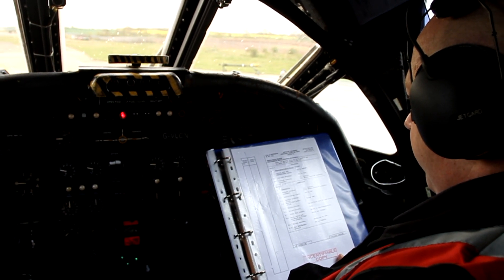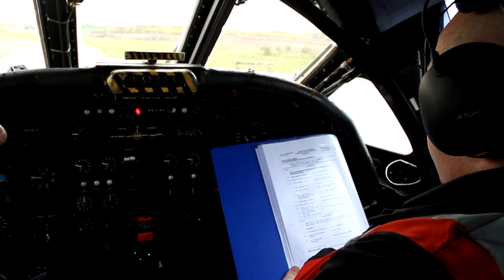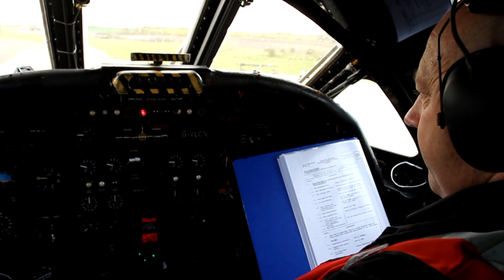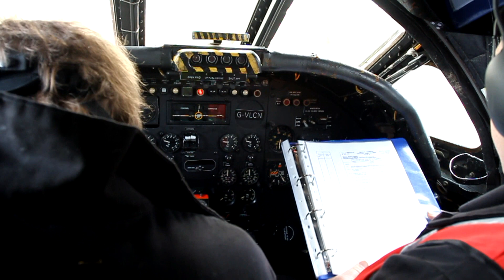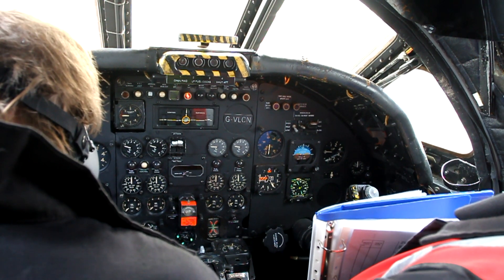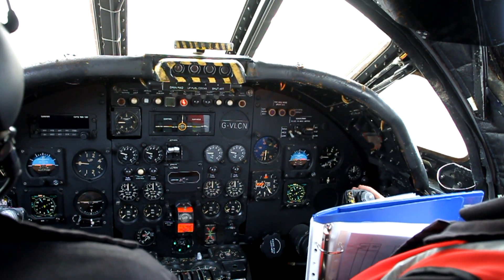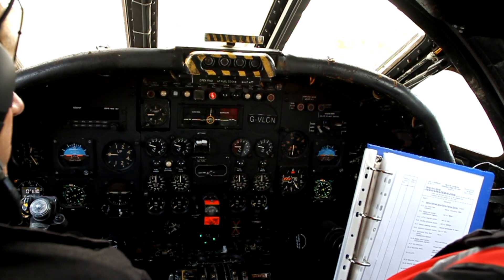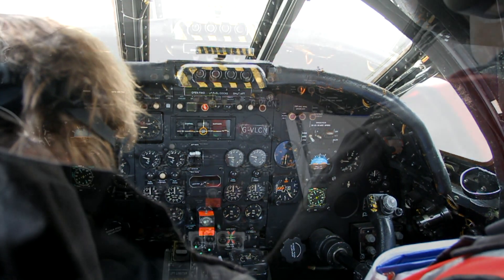XH558: 24/04/12 - High Power Engine Runs Cockpit Footage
This weeks engineering update featuring Taff and XH558 in the engine test bay at Doncaster Robin Hood Arport. Running each engine to around 97% RPM causing many howls! All completed without any faults. The ending has a humerous twist :-)

XH558 is the last flying Avro Vulcan and the last flying representative of Britain's famous V-force. She is operated by a charity that must raise around £2 million each year to maintain and operate her.